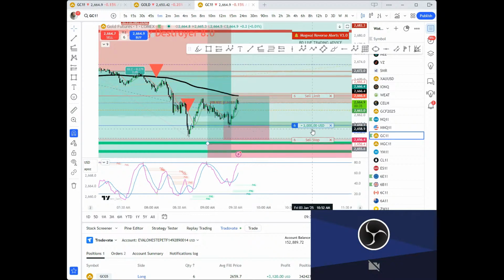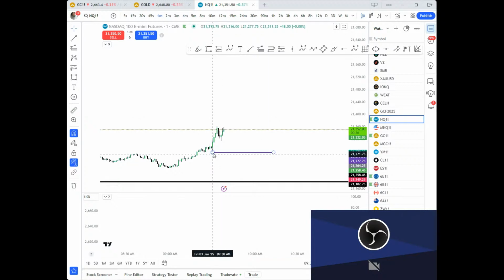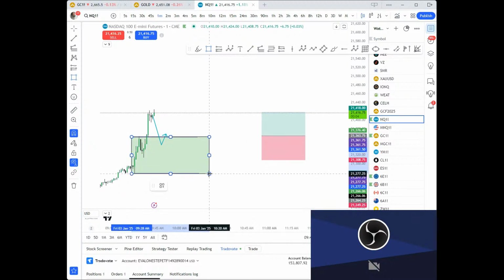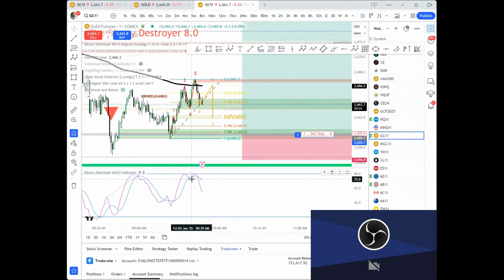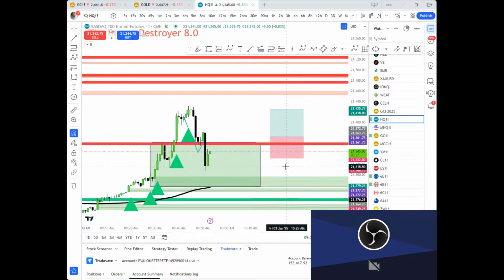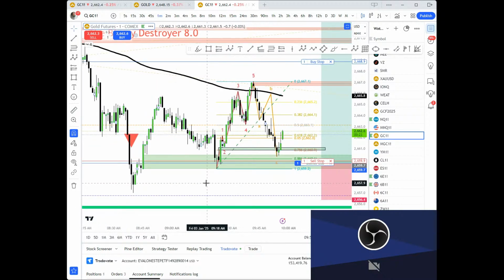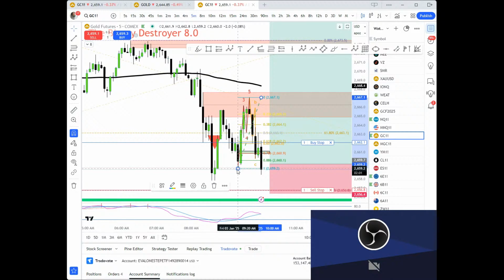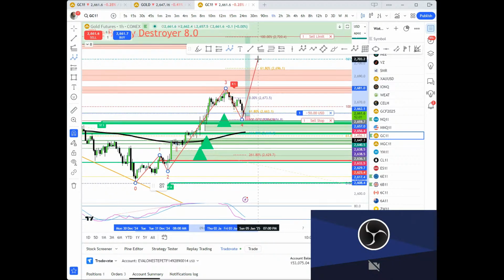January 3 2025 Bianchi Trading Live NASDAQ NY OPEN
Bianchi Trading 9:30 NY Open Strategy Live Stream

Morning folks, Happy New Year 2025!